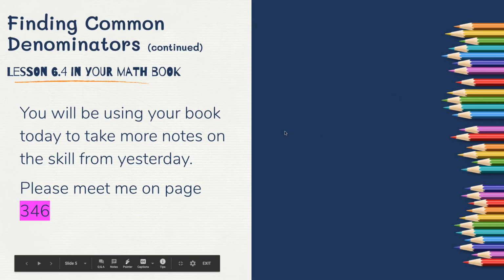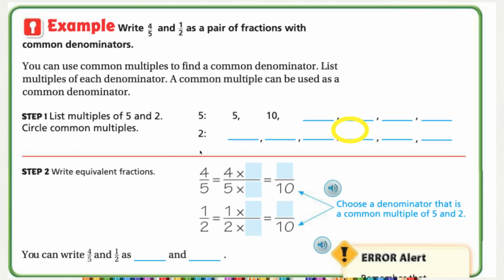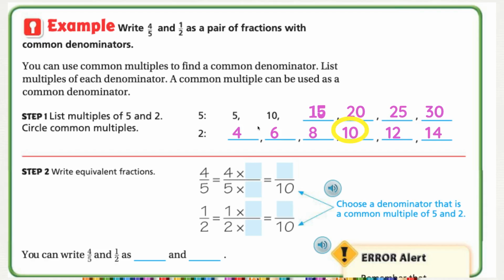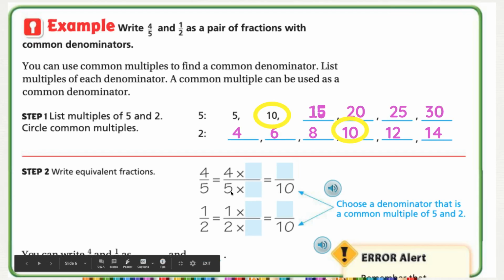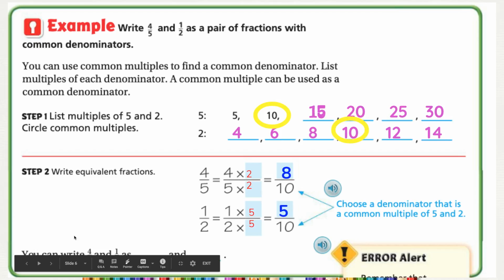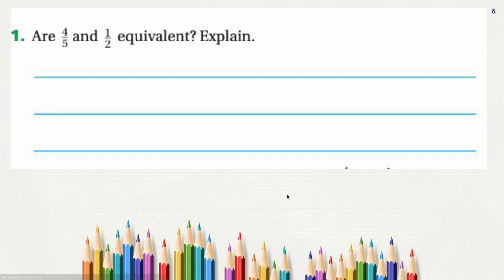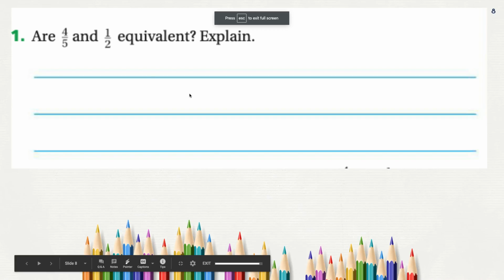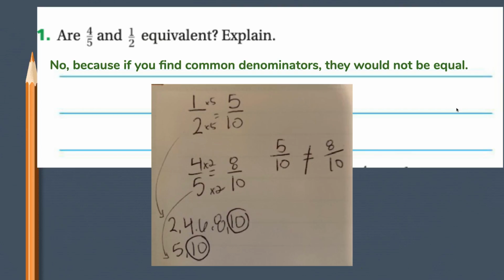6.4 continued 4/1